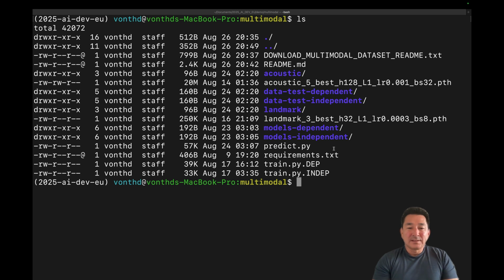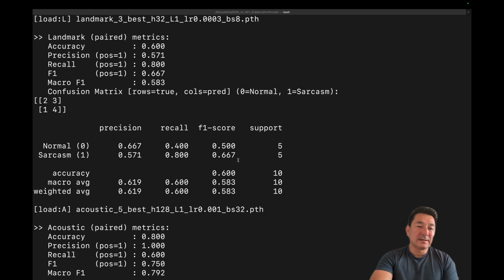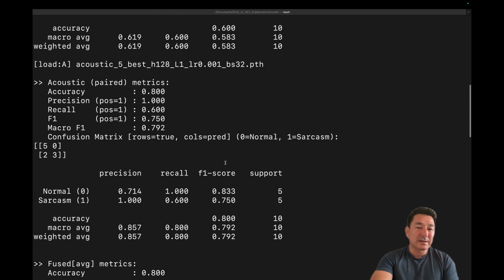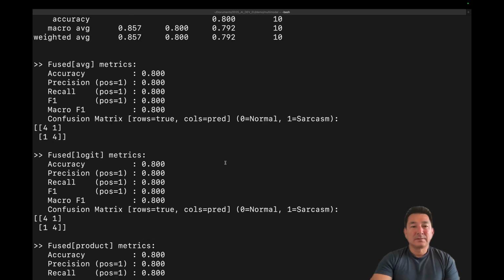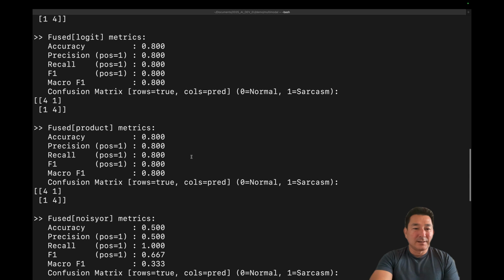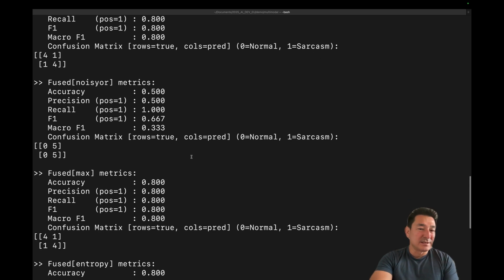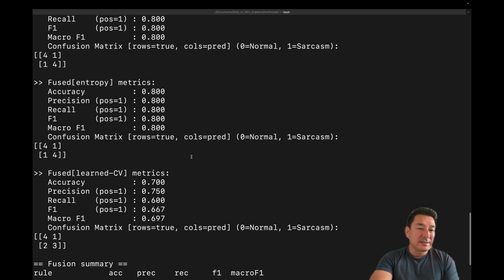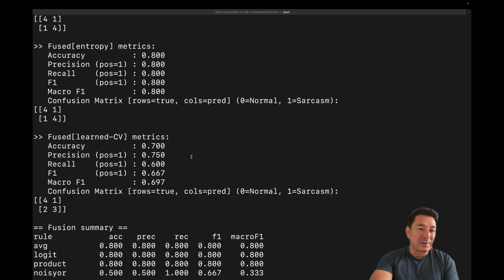AI_Dev EU 2025: Multimodal (Facial and Speech) Sarcasm Classifier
Demo 4 of 4 at AI_Dev EU 2025 for Technical Workshop: Sarcastically Speaking: Unlocking Multi-modal Sentiment Analysis With NLP and Facial Expressions

Abstract:
Sentiment analysis is easy—until sarcasm enters the chat. Traditional natural language processing models often stumble when trying to decode sarcastic nuances, missing crucial contextual cues and delivering misleading results. To tackle this, we will explore a multi-modal approach that integrates facial expression analysis with textual inputs, dramatically improving accuracy in sentiment detection, particularly for sarcasm. By combining transformer-based NLP models and facial landmark detection, we create a richer, context-aware understanding of sentiment.

In this session, you'll explore how facial movements—like subtle eye rolls or eyebrow raises—can be quantified, combined with language embeddings, and processed to uncover hidden sarcastic sentiment. We'll walk through real-world datasets, demonstrate model training and evaluation, and share insights on deploying these models effectively in production. Attendees will leave with practical strategies and code examples, ready to integrate facial and textual analysis to tackle sarcasm head-on in their own NLP applications. As always, we will have live demos plenty.